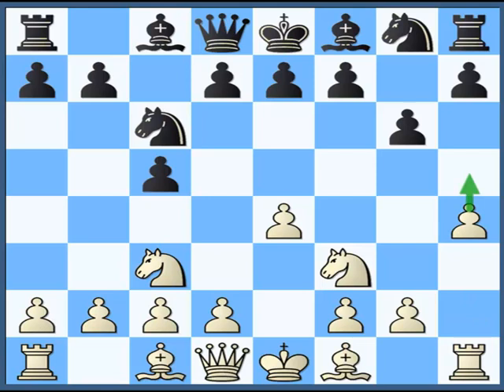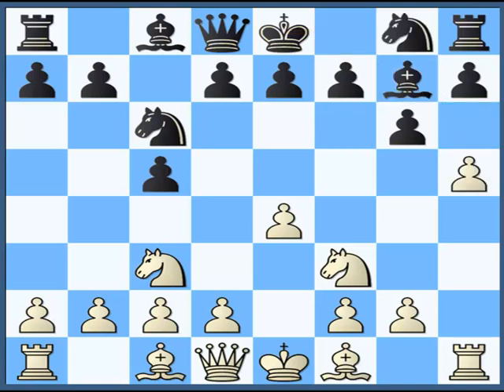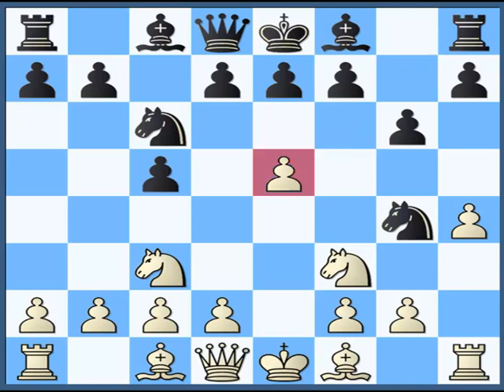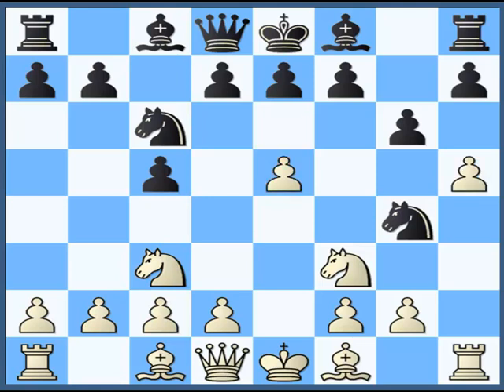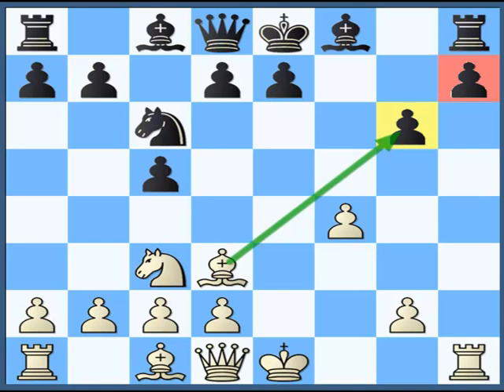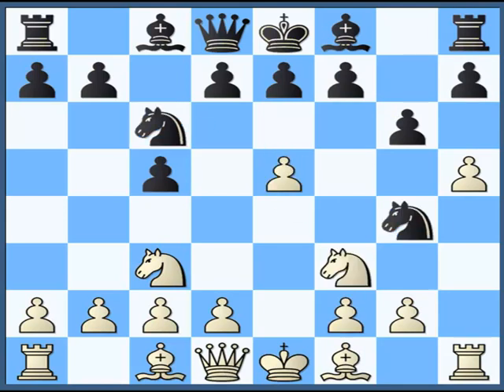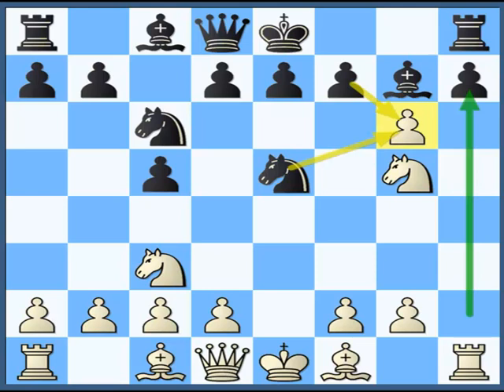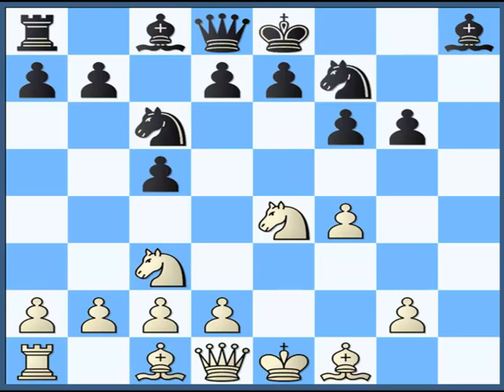Attacking the Sicilian Defense (Accelerated Dragon)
System against the Sicilian Defense, Chess Opening (Sicilian Defense),Chess traps for white, Tricks to win fast for white, Chess openings for white, Chess traps, Chess tricks, Chess gambit, Chess Trap (Against Accelerated Dragon)